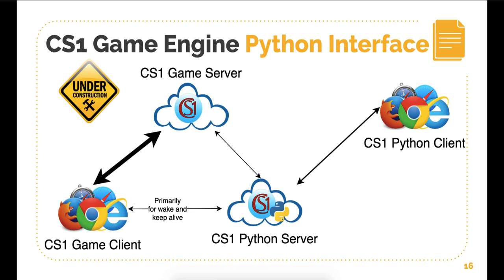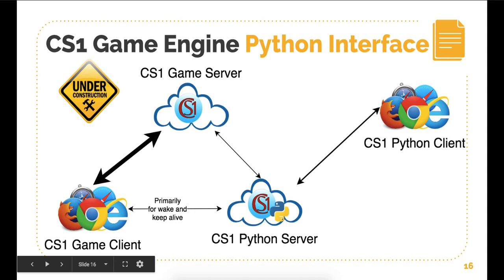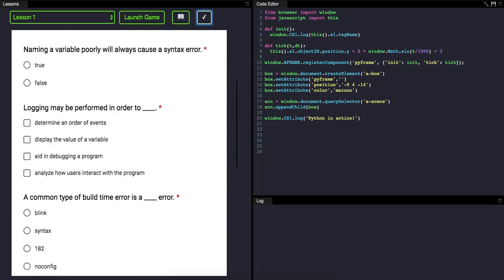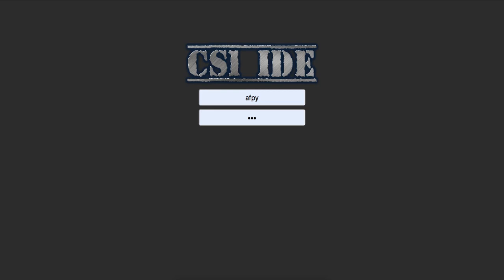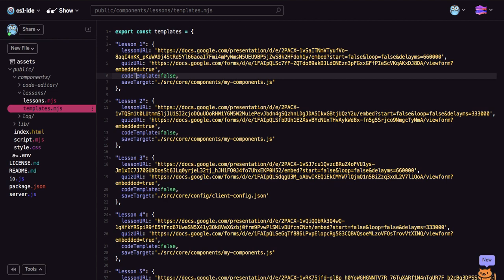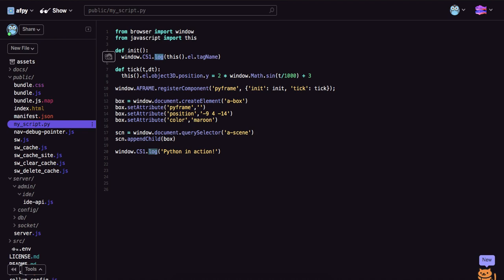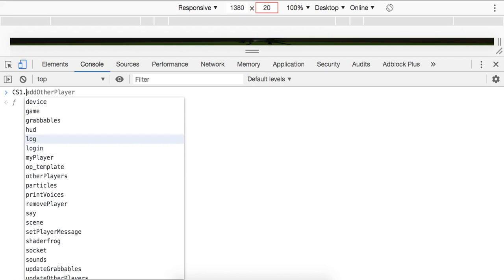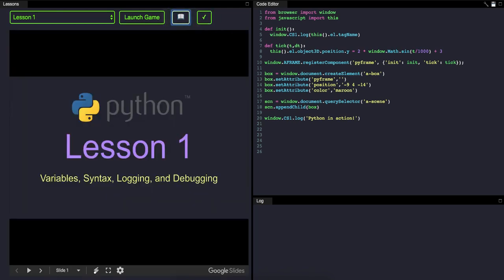CS1 Game Engine Python Contributor Guide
Developers are welcome to join the CS1 Game Engine team.